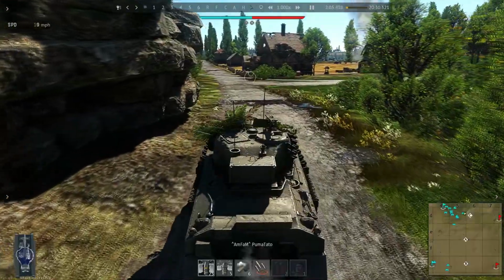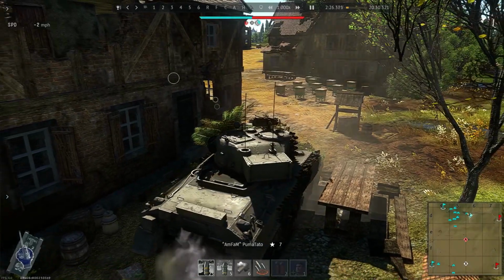Sherman Firefly stars in: Puma 2, Return of the Tato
Replay sent in by: PumaTato